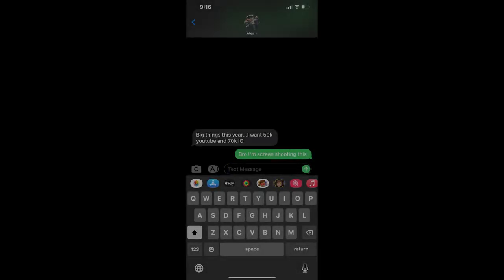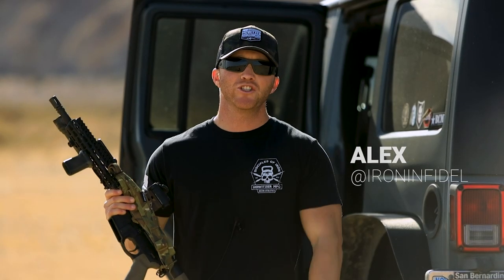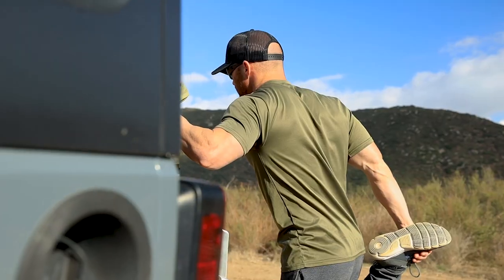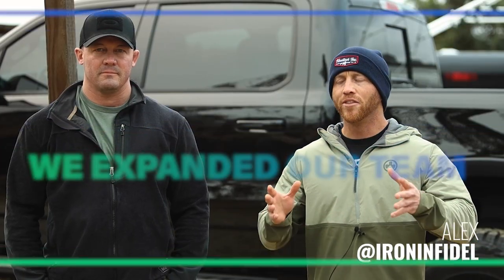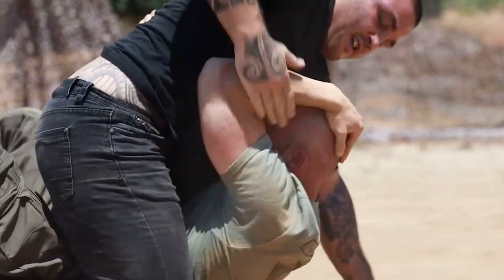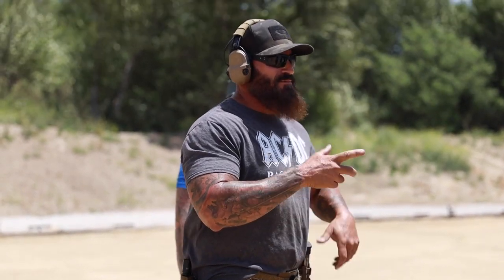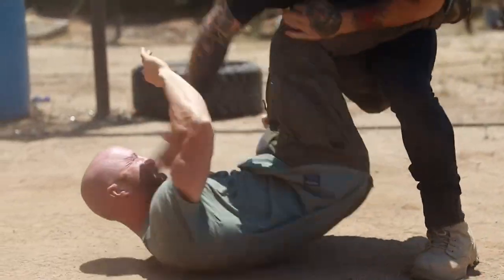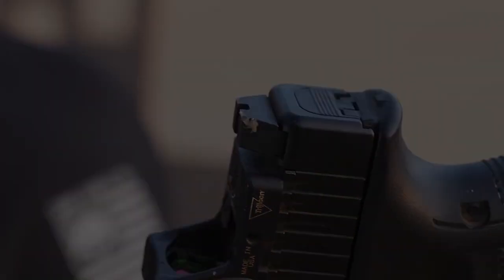2021 in Two Minutes | Stay Dangerous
T-Shirts are back!